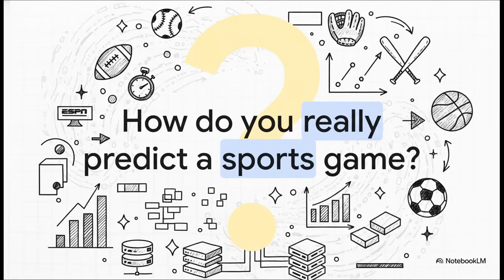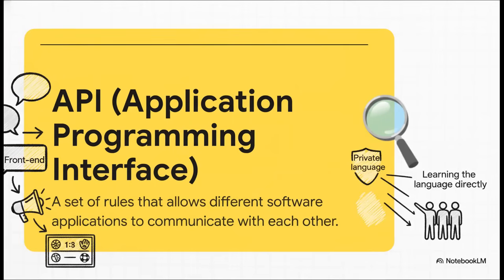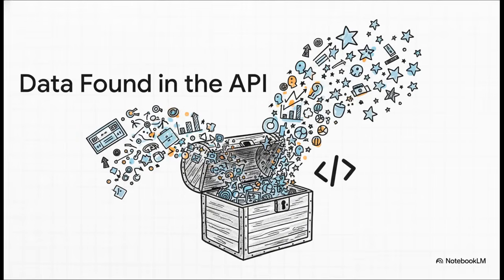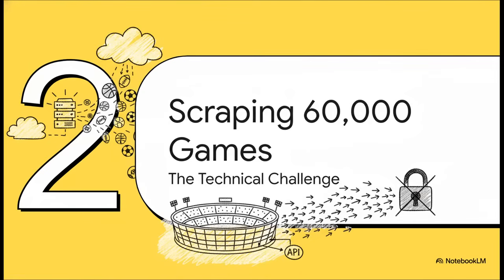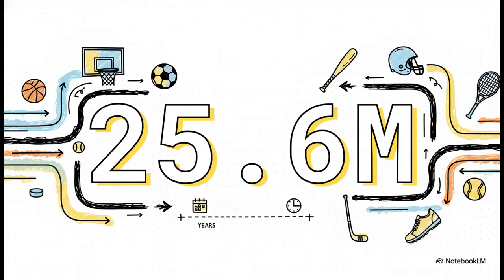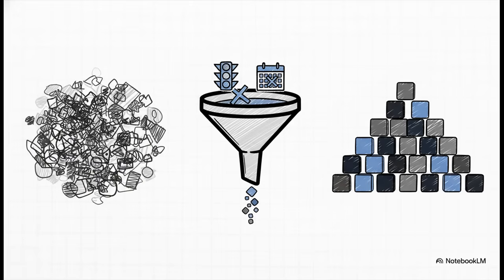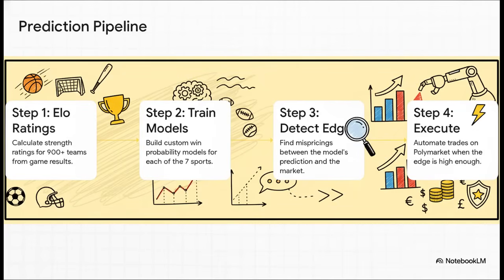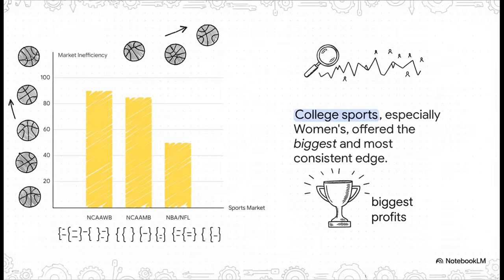I Scraped 60,000 ESPN Games to Build a Sports Prediction Model (Complete Pipeline)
ESPN has a hidden API that powers their entire website. I built an async
  Python scraper that collected 60,000+ games and 25.6 million in-game
  snapshots across 7 sports — then used that data to train win probability
  models that trade on Polymarket.

  In this episode:
  - ESPN's undocumented scoreboard API (free, JSON, every sport)
  - Async scraping at scale with aiohttp + rate limiting
  - Why Parquet beats CSV for sports data (300MB → 15MB)
  - Building Elo ratings for 900+ teams from game results
  - Training sport-specific WP models (LR vs XGBoost per sport)
  - College basketball is the most profitable sport (and why)
  - The full pipeline: ESPN → Elo → WP model → Polymarket trades
  - What surprised us after processing 25.6M rows

  Data: 60,000+ games across NBA, NFL, NCAAMB, CFB, NHL, MLB, NCAAWB
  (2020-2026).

  Chapters:
  0:00 — ESPN's hidden API
  1:30 — The URL pattern that unlocks every sport
  3:00 — Async scraping: fetching 5 years in minutes
  5:00 — 7 sports, 60,000 games — what each sport looks like
  7:30 — Data quality nightmares (overtime, postponements, double-headers)
  9:00 — From raw data to Elo ratings for 900 teams
  11:00 — Training win probability models per sport
  13:00 — Why college basketball beats NBA for profit
  14:30 — The data pipeline is the real competitive moat